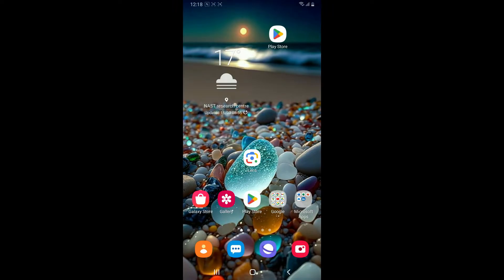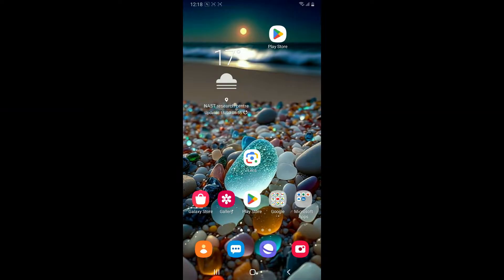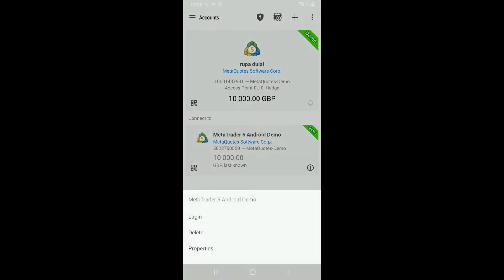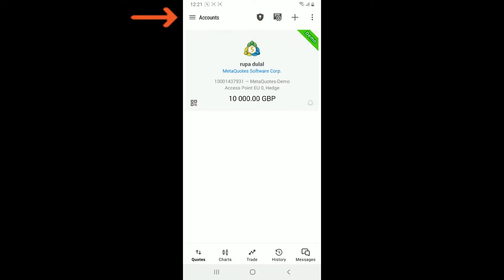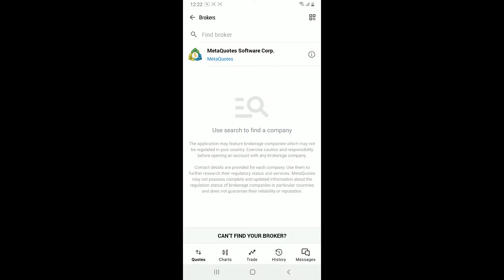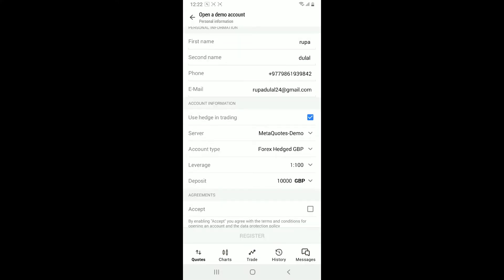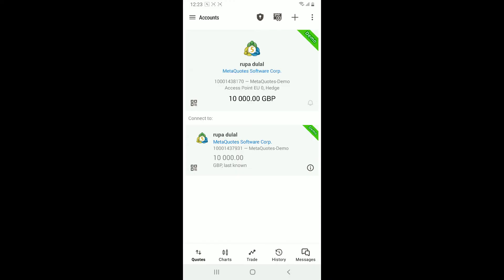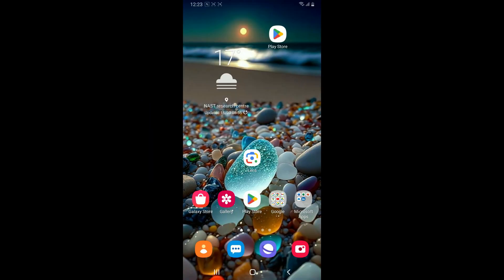How to Reset MetaTrader 5 Demo Account 2024?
In this quick tutorial, we'll guide you through the process of resetting your MetaTrader 5 demo account. Whether you're a beginner exploring the platform or an experienced trader looking to start afresh, resetting your demo account can be a valuable step. We'll show you the simple steps to clear out your account history and start anew, allowing you to practice trading strategies or test out new indicators with a clean slate.